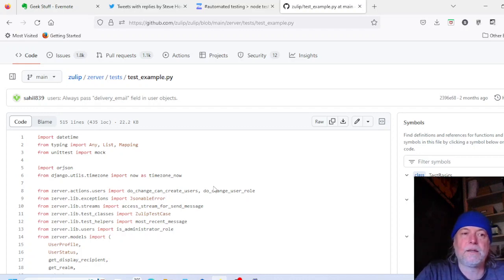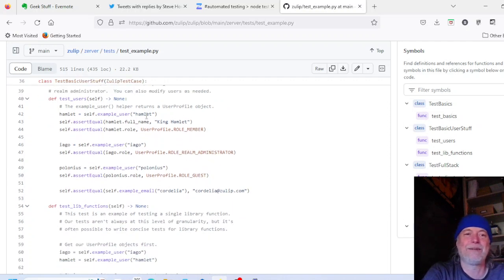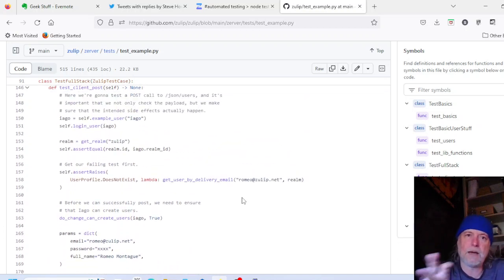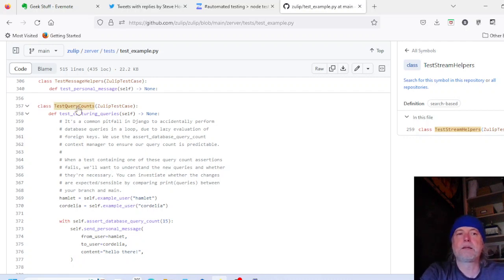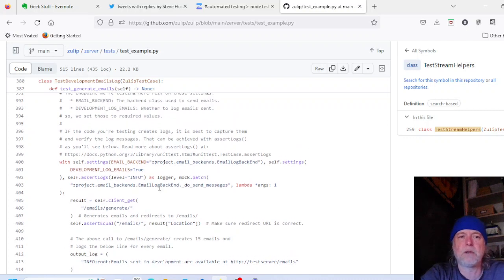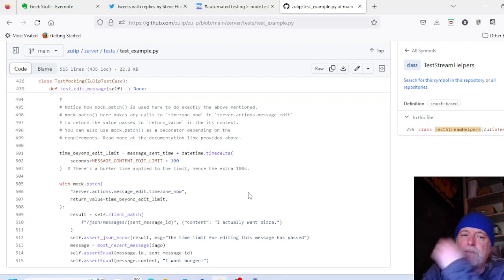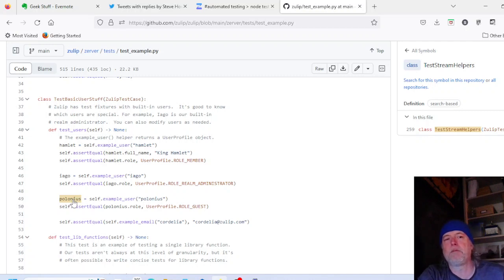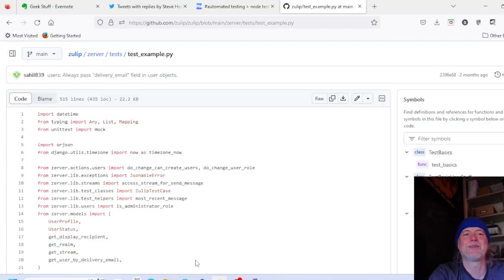Zulip test_example.py